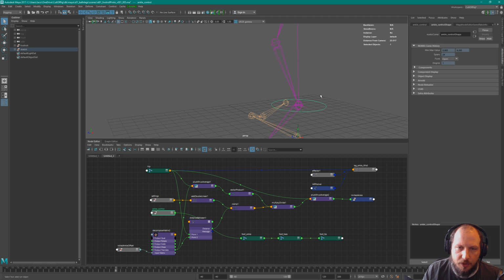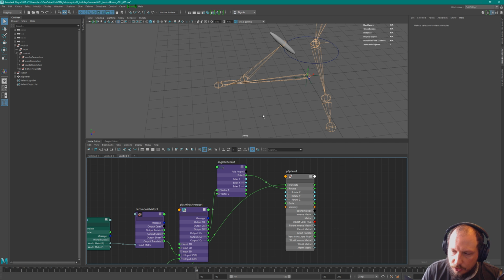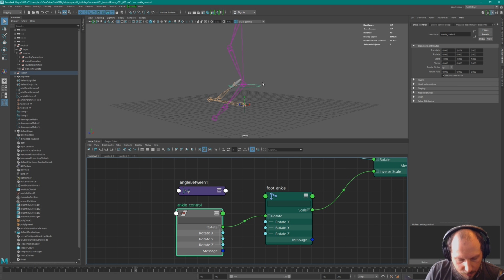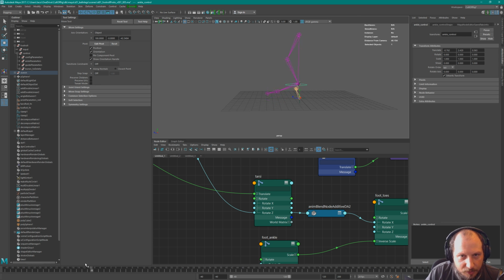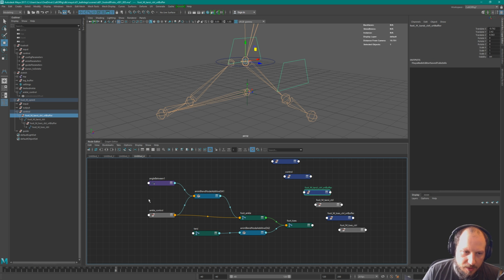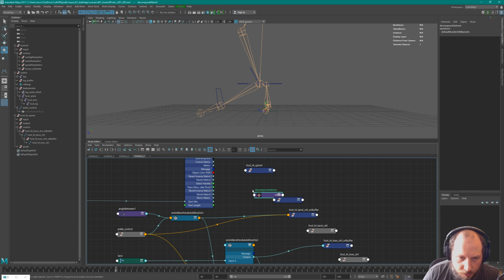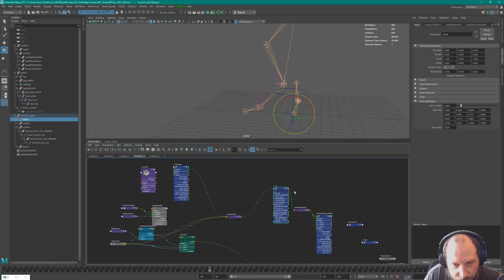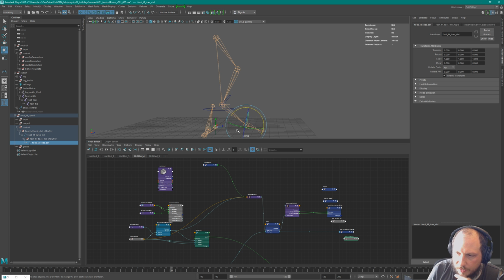Season 01 Day006 Stream - footroll to footFK